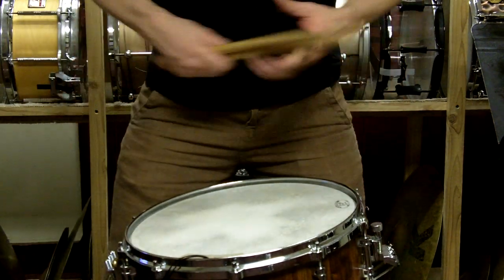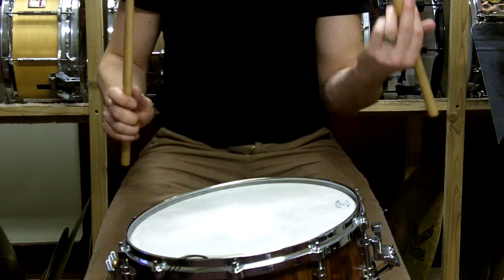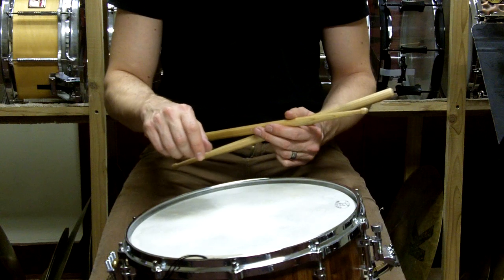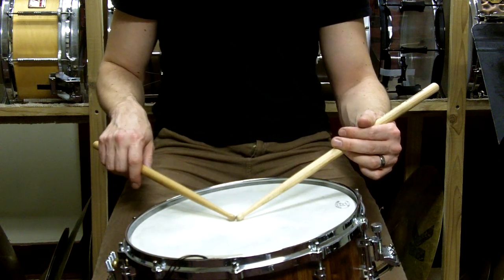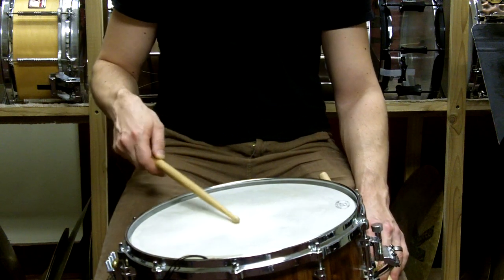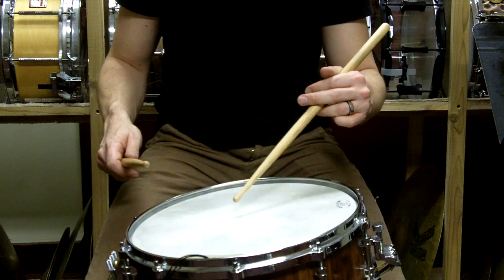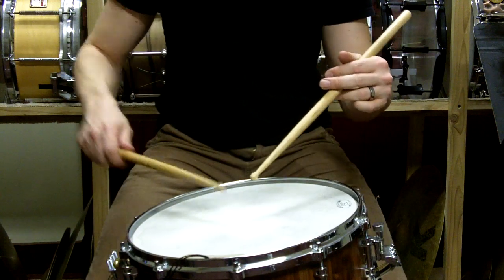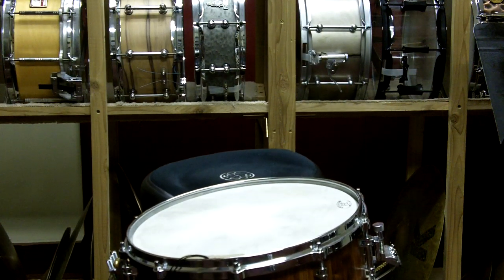Basic Technique Pt. 3 Double Stoke Roll (Traditional Grip)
How to play the most relaxed and effective double stroke roll you can.